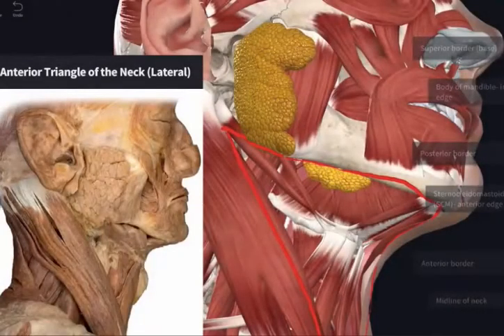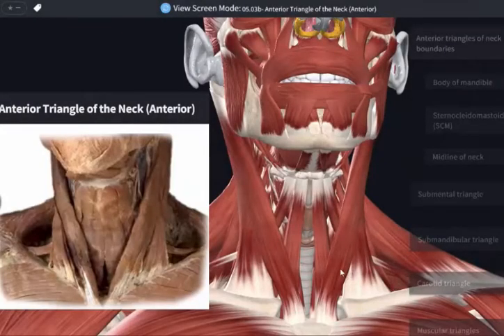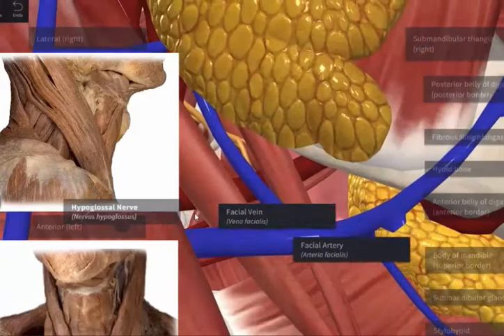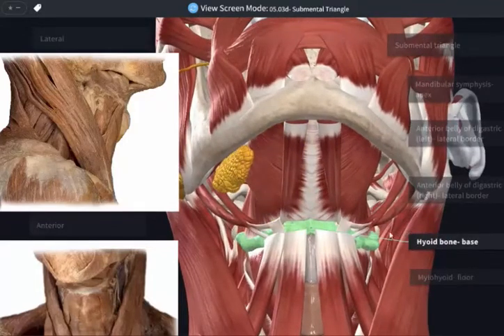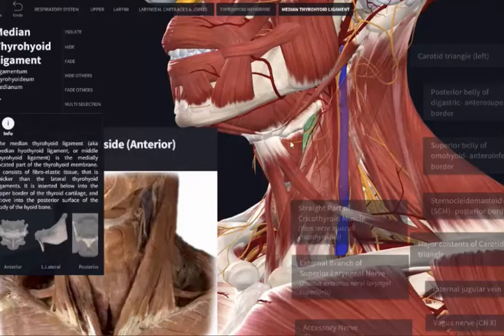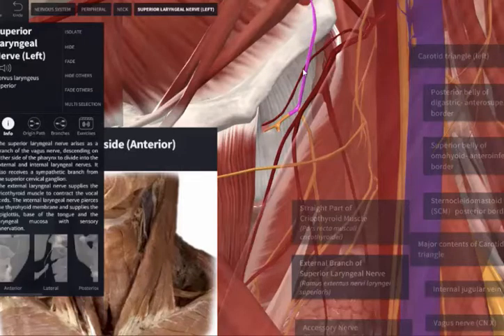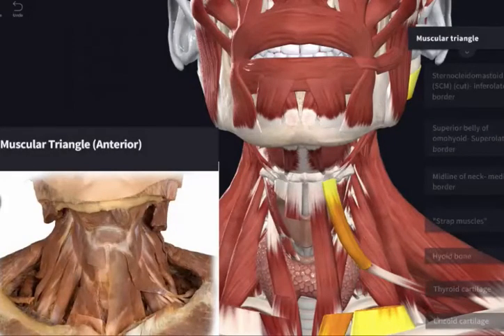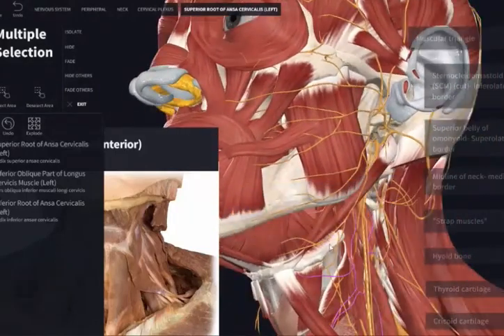ANTERIOR TRIANGLE anterior cervical region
Anatomy of anterior cervical region